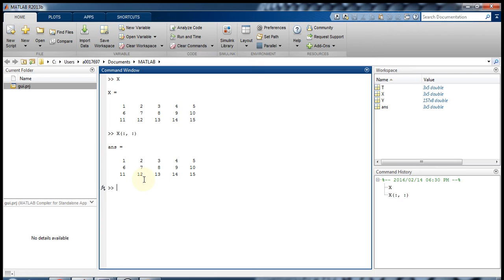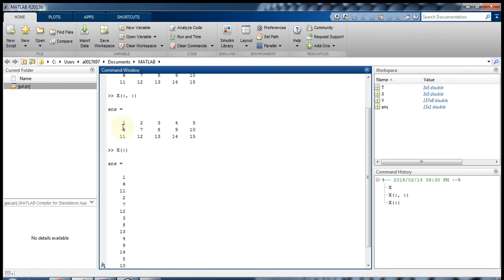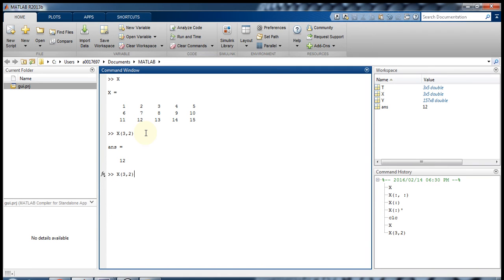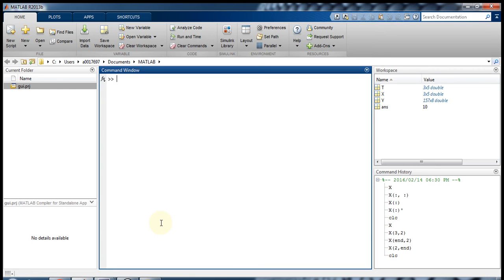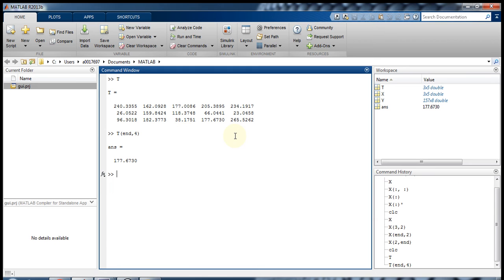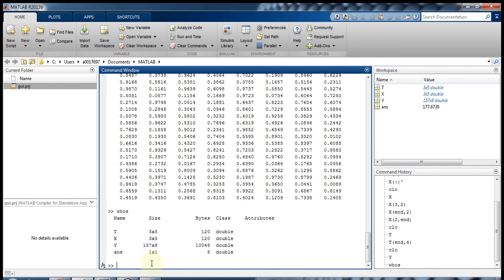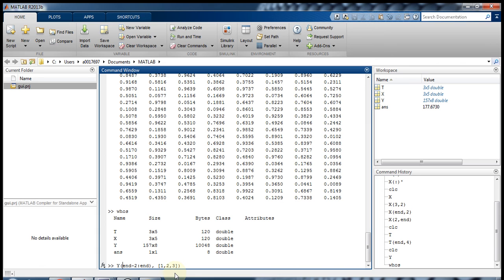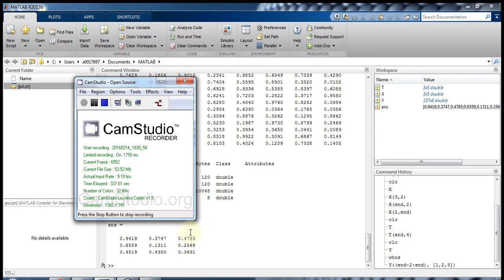4 14 Accessing last element with end